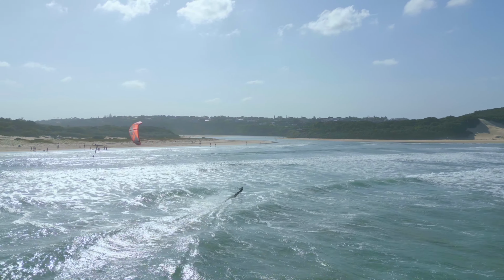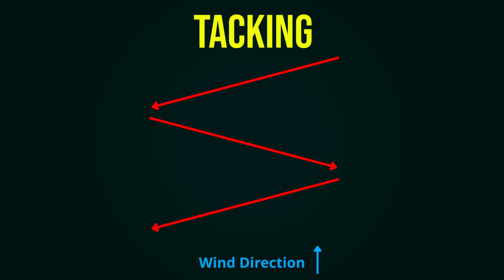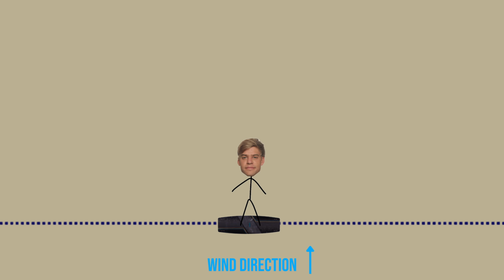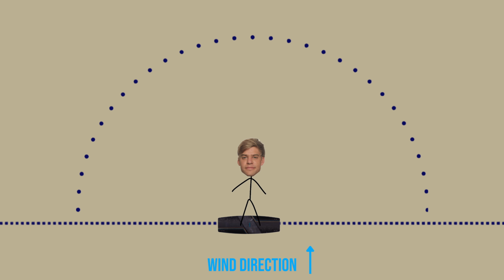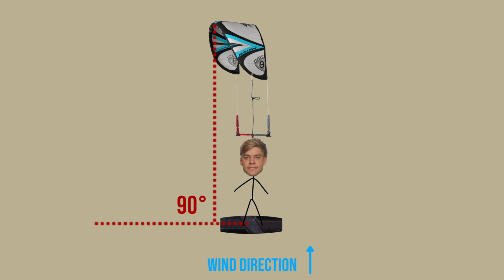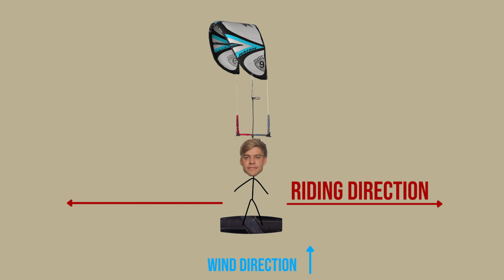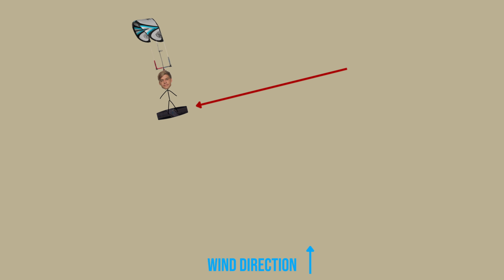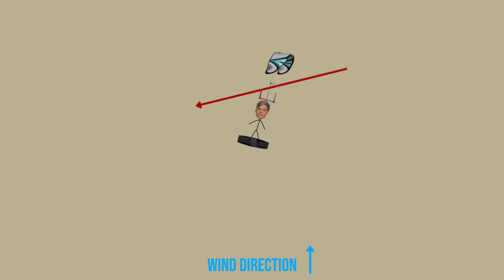How do kite surfers ride INTO the wind?!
In this video I explain how kite surfers or kite boarders ride into the wind. This is done through the process of 'tacking'. This is a zig zag or side to side movement riding at an angle into the wind.

Hopefully you find this interesting as I get asked this question very often.